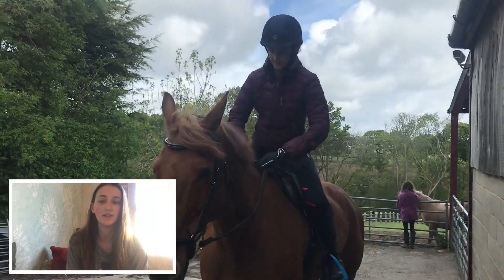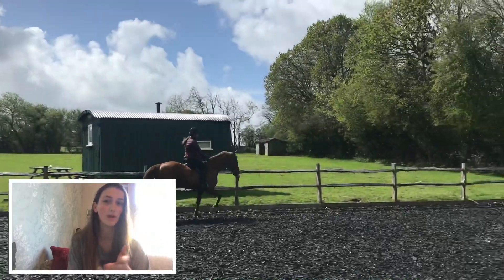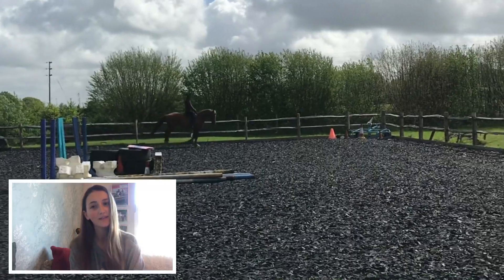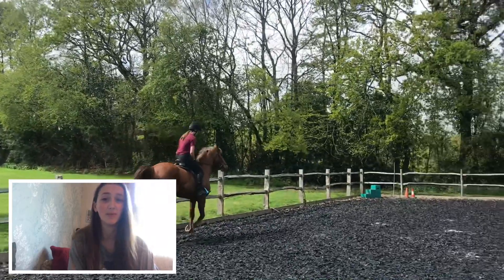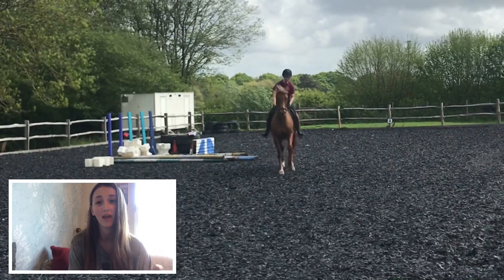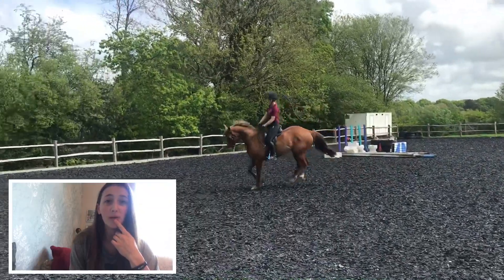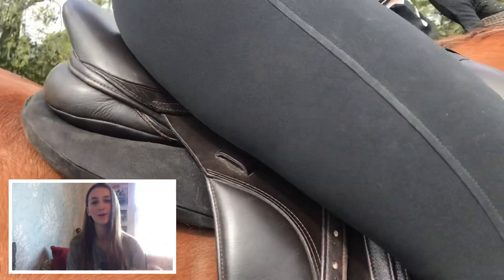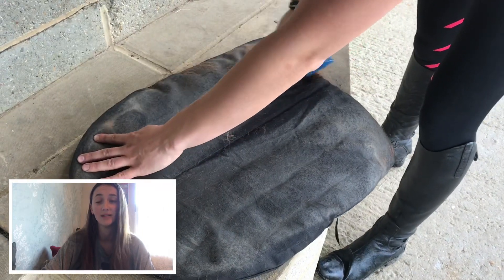TACK UP & RIDE WITH ME (+ REVIEW ON THE SUBERPAD)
Hey guys. I’m back with a new video, and week 2 of me attempting to keep to an uploading schedule!

I hope you enjoy this video of me trying out the suber pad and a snippet into one of my flatwork sessions. If you like this style of video let me know below!